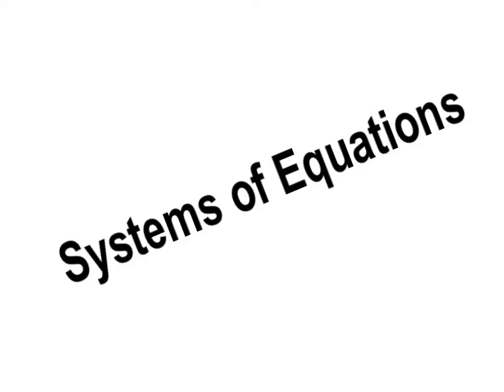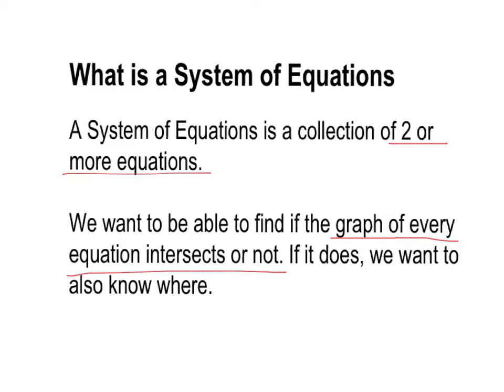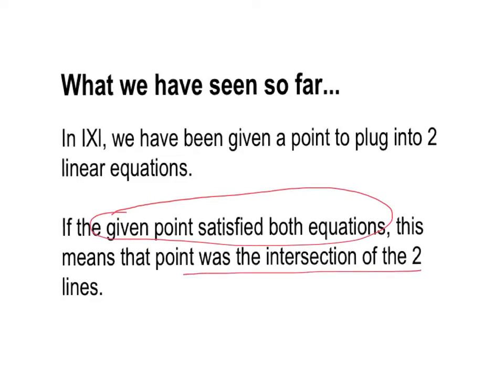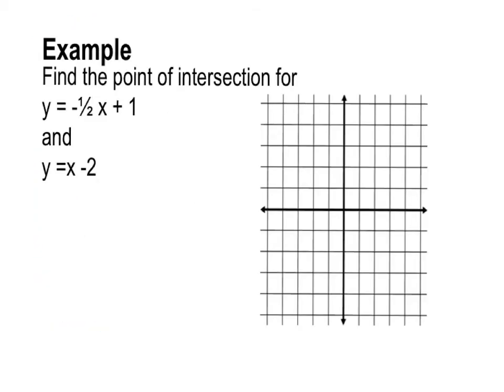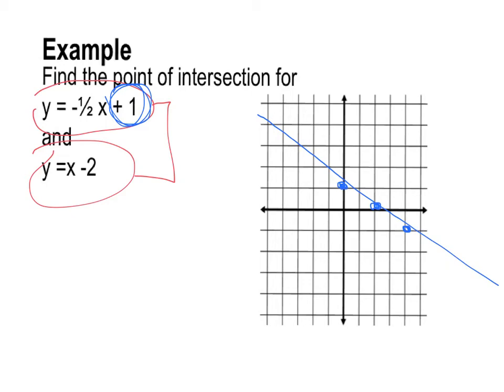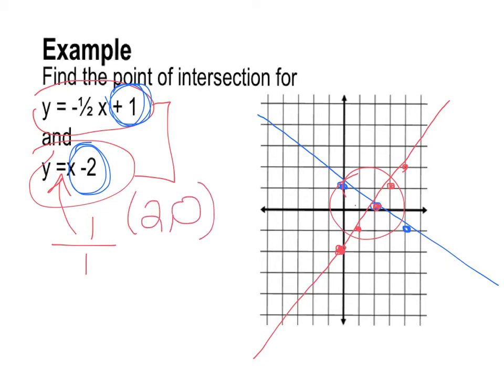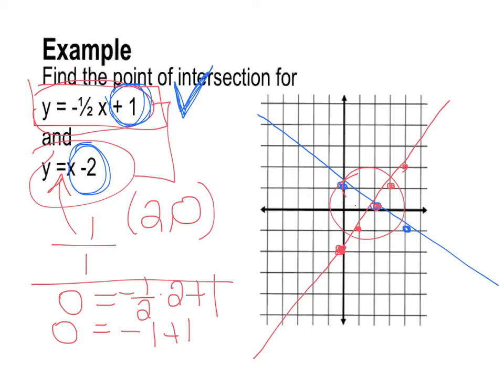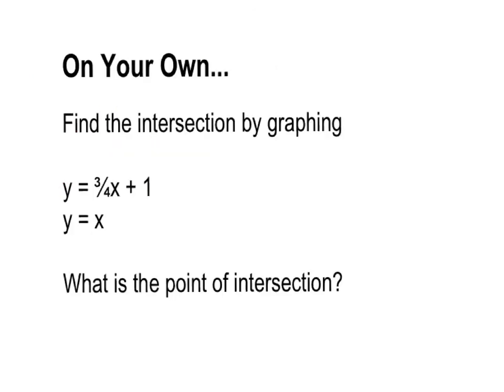Solving systems with graphing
Using graphing to solve systems of equations